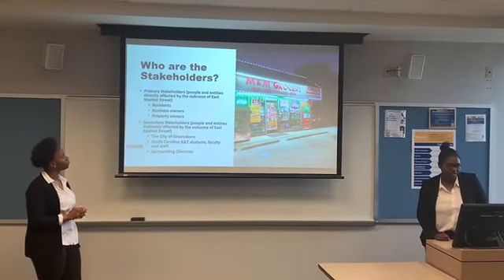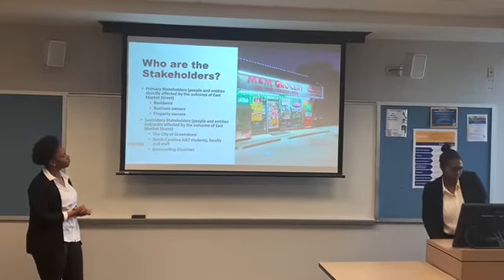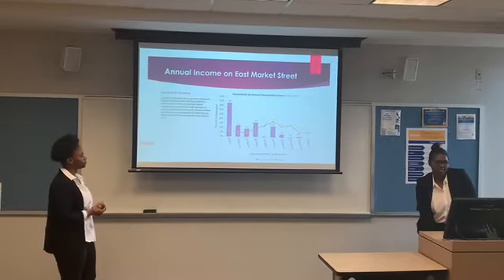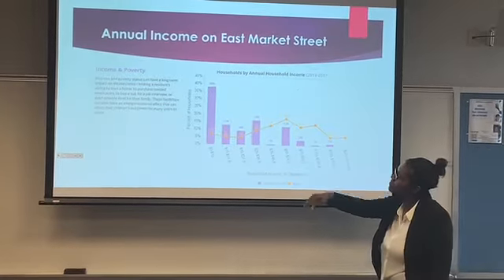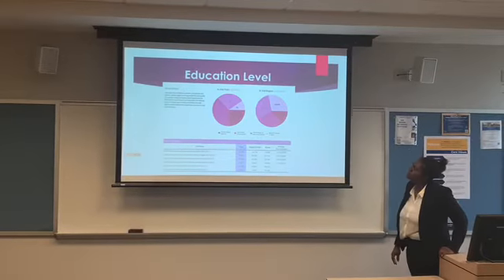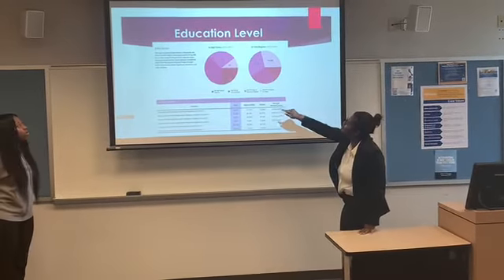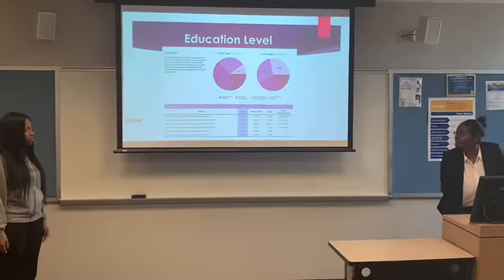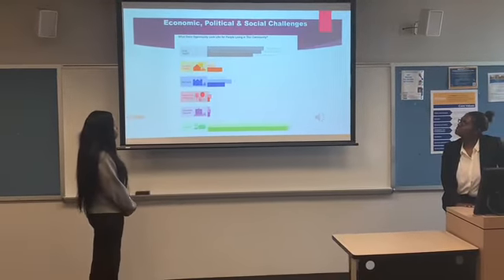East Market Street Economic Development Plan Presentation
MGMT 430 Group Project